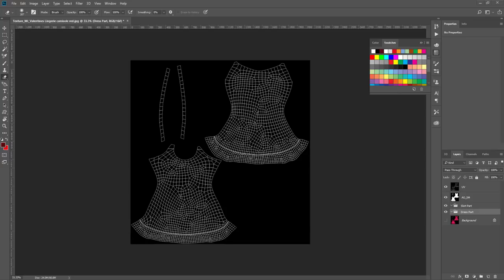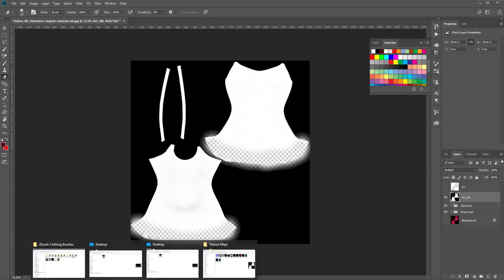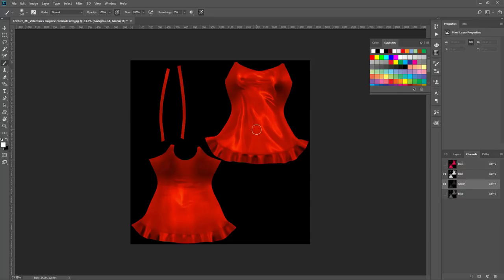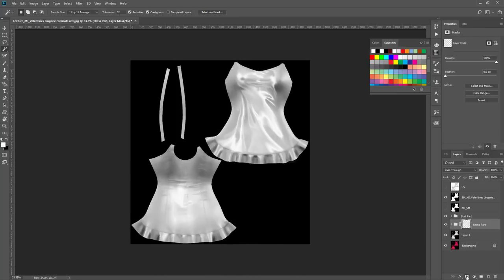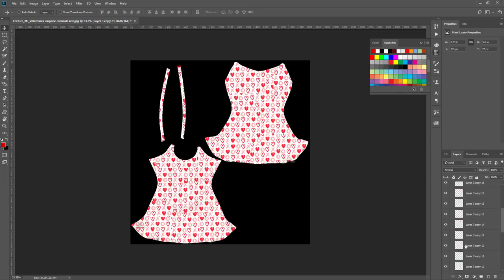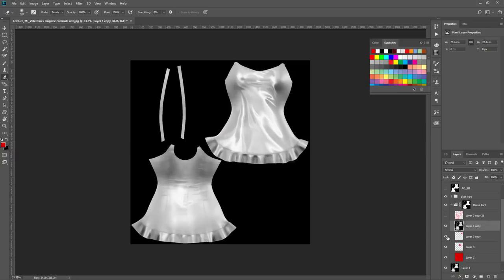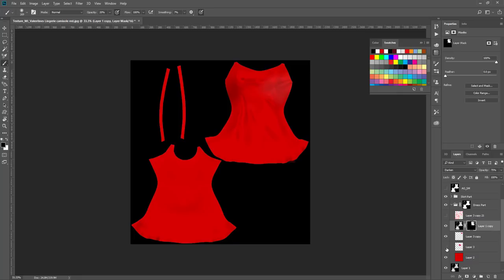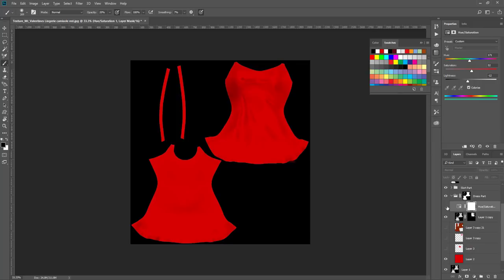Basics of making textures For Full Perm Dresses using UV Maps and Textures Maps in Photoshop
This video show how to make textures using UV and AO (ala shadow maps) for full perm dresses. The video shows basics of texturing as well as some advanced techniques. It also teaches how you can extract highlights, shadows of original textures and use them in your textures. It is suitable for beginners and andvance users.